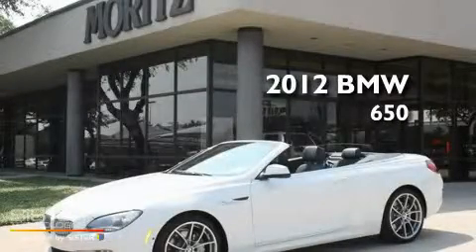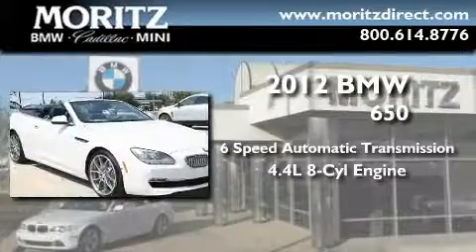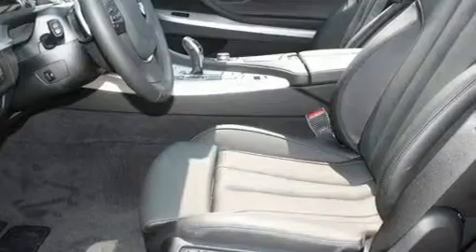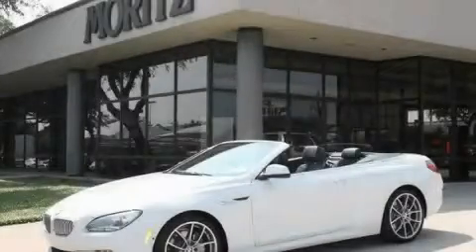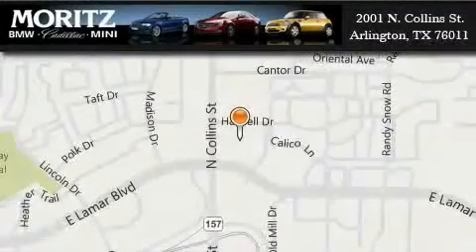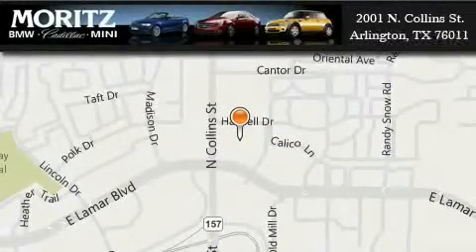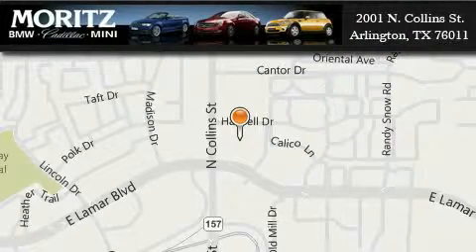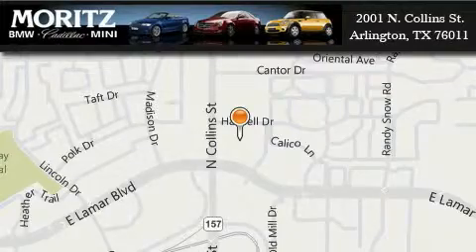2012 BMW 650i Arlington TX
Year : 2012

 Make : BMW

 Model : 650i

 Engine : Gas V8 4.4L/268

 Trans . : Automatic

 Exterior : Alpine White

 Miles : 4

 Interior : Black

 2001 N. Collins St.

 2012 BMW 650i Arlington TX